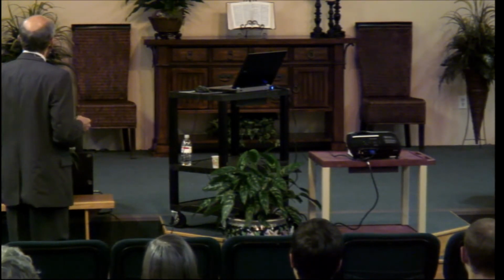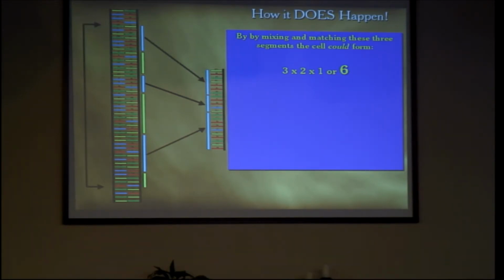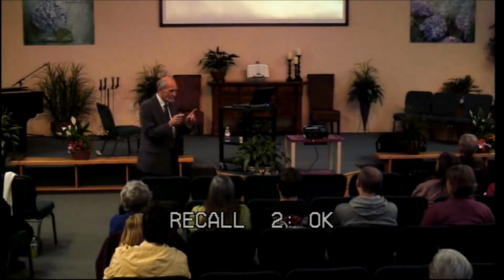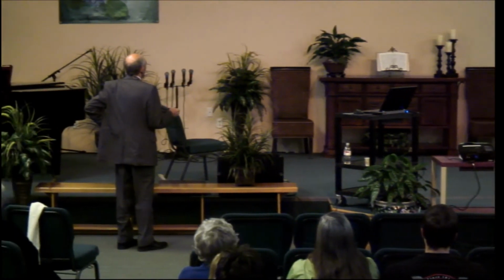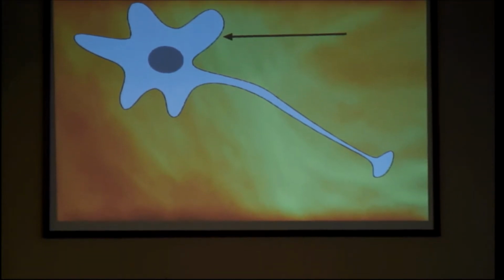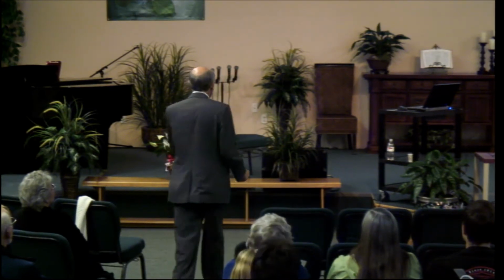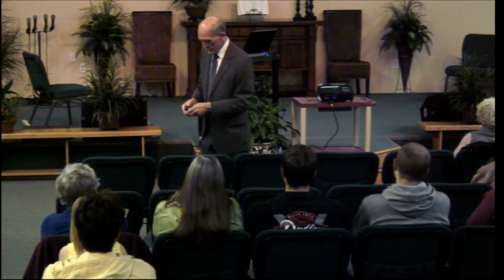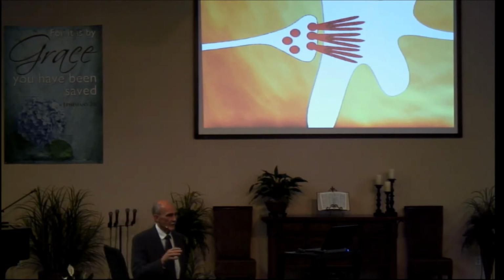"Intelligent Design or Evolution" pt3 Jim Brackett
sermon